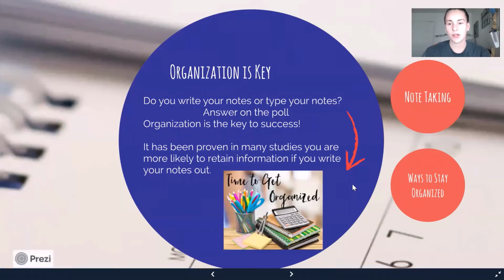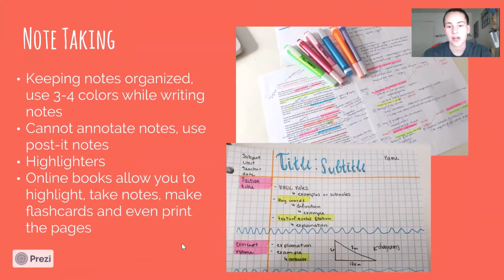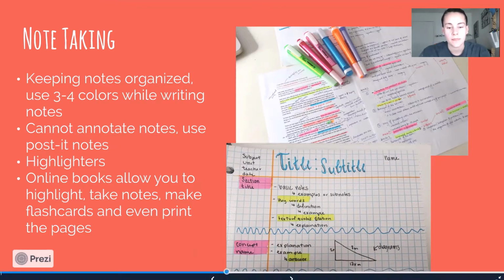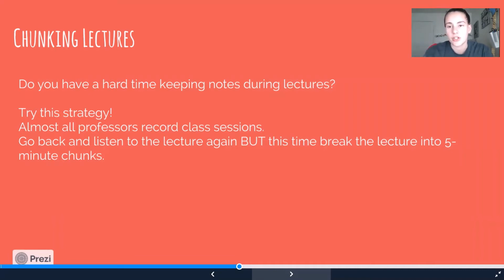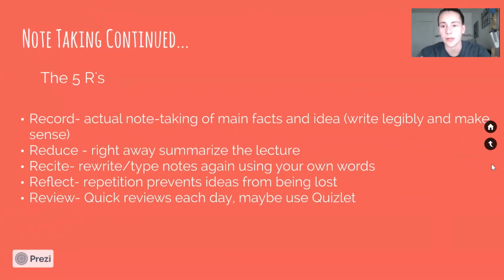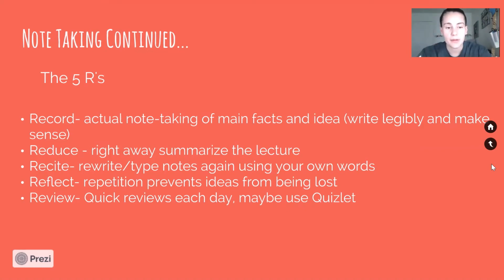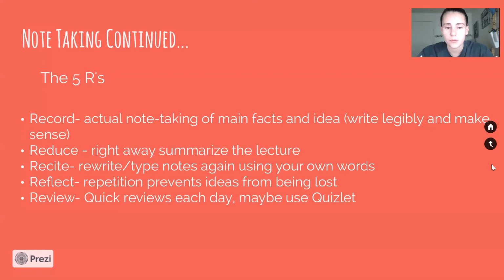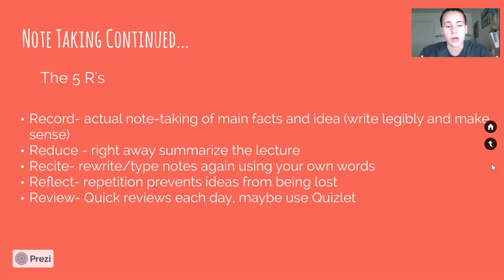Study Skills Tutor: Note-Taking Skills pt 2 | How to Take Notes You'll Actually Remember Later | OSS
Ever wish you could actually remember the notes you write down? Do we have the video for you!

In this week's episode of the Study Skills Tutor series, we will show you some more of the best note-taking strategies & skills. Guaranteed to level-up your grades! Maybe even get you straight A's!

Including ways to actually remember the notes you write down and make them pretty too!

Can you imagine, Straight A's in college/ university?

DSU | Office of Student Success | Study Tutor